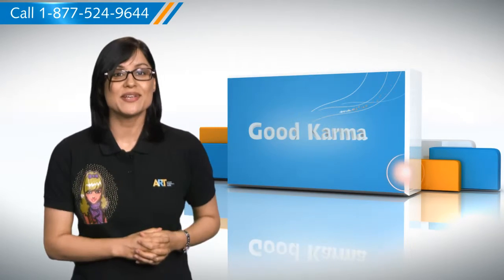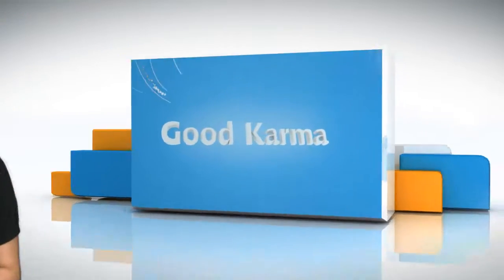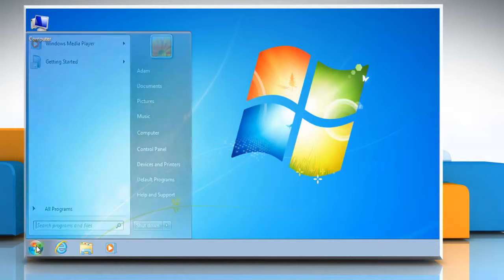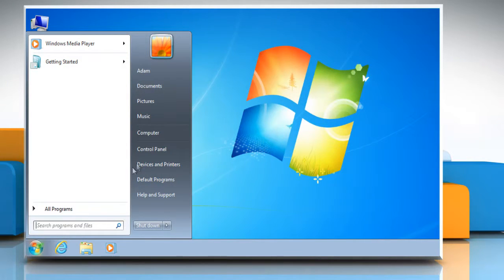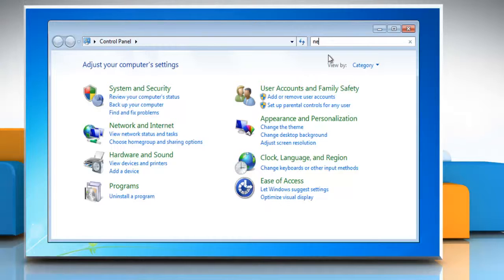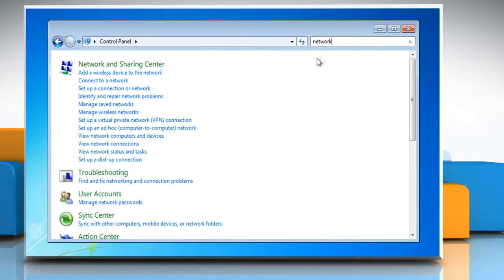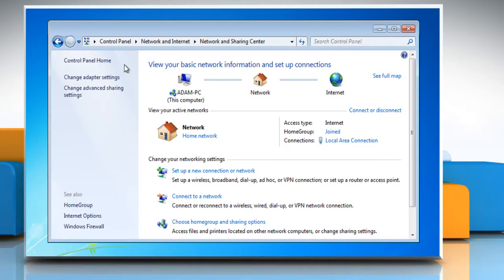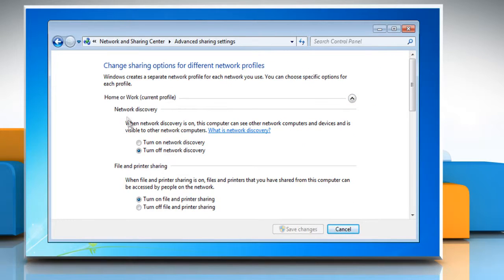Windows® 7: How to turn on the network discovery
Do you want the steps for turning on the network discovery in a Windows® 7-based PC? Just call iYogi at 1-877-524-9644 and our tech support team can give you easy-to-understand steps for the same.